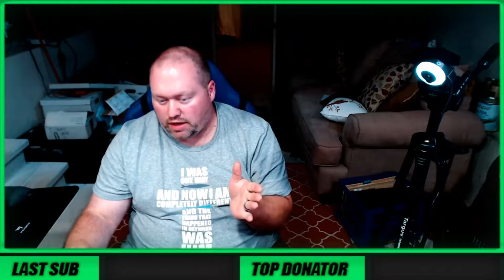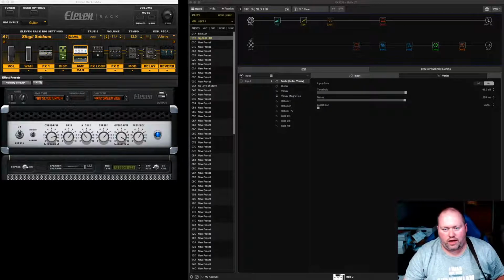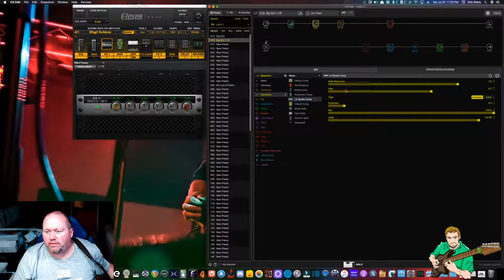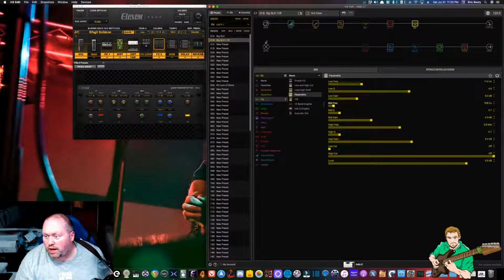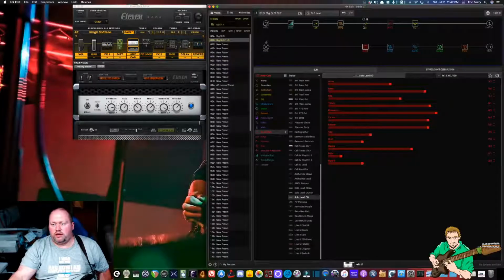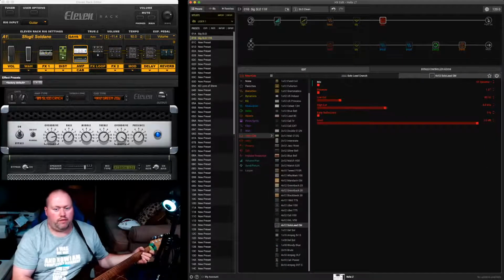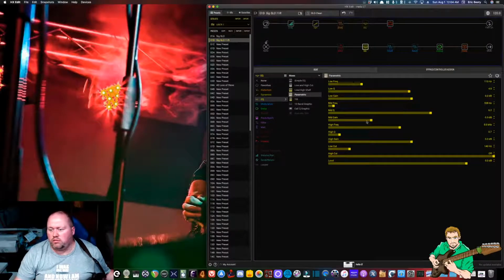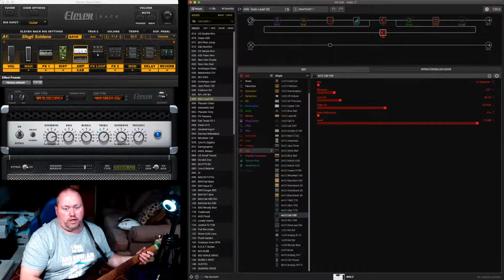🎛Cloned Tones LIVE STREAM - Recreating My Eleven Rack Tones with Helix LT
🎛 Get My Signature SLO-100 Helix LT preset here (more coming soon)
👉 If you'd like me to work with you on your music project, check out my profile

Hello, all, in this new limited series on cloning the tones from my Eleven Rack to my new Line 6 Helix LT.

Today's video is a live stream where I'll be talking about cloning what I consider my "signature tone" from my Eleven Rack. The core sound comes from the famous Soldano SLO-100 amp model. You'll get to see me as I recreate the tones and effects in my Helix LT while referencing my Eleven Rack.

Be sure to scroll down to view the additional resources mentioned in this video. And don't forget to interact with the Video Cards and End Screens for more great content here on my channel.

❧ Give your guitar a makeover with Fretlook's stunning and affordable fretboard inlays

View the GEAR ON TODAY'S VIDEO on my "As Seen on YouTube" gear

☞☞☞ If you'd like to see additional exclusive content from me, consider supporting this channel by BECOMING A PATRON